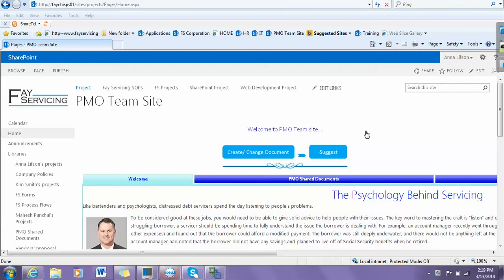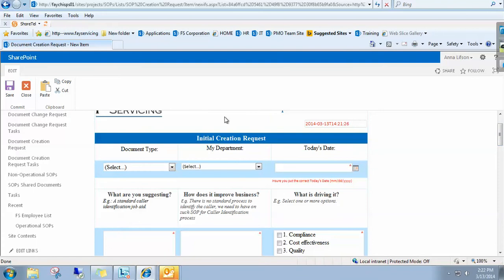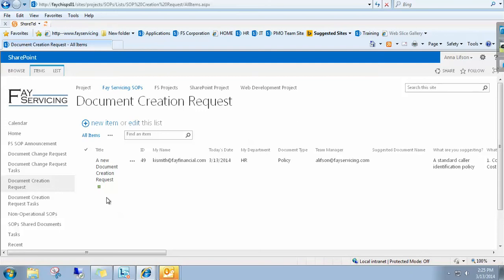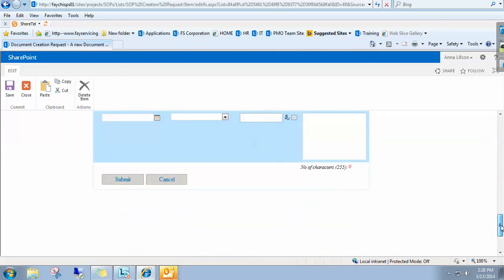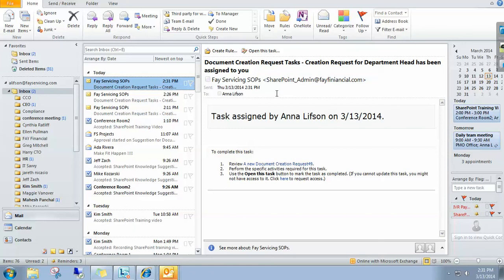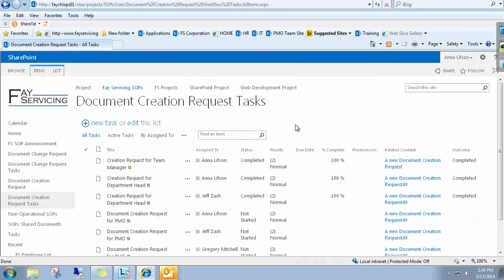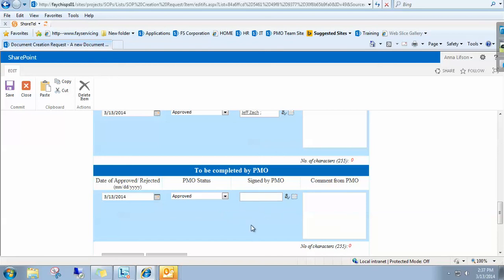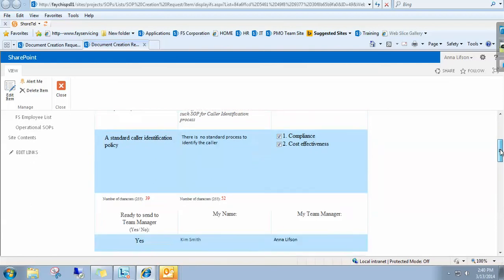Document Creation Request Instructions in SharePoint 2013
Client: Fay Servicing
by Anna Lifson, SharePoint Business Analyst
@ Intrinsic Solutions, LLC.

Pursuant to Microsoft, InfoPath is a dead puppy. My suggestion for replacing InfoPath is to use third party tool: Nintex form.